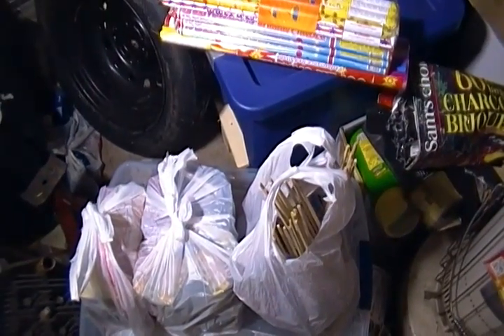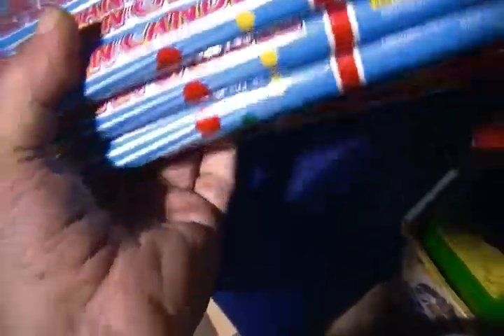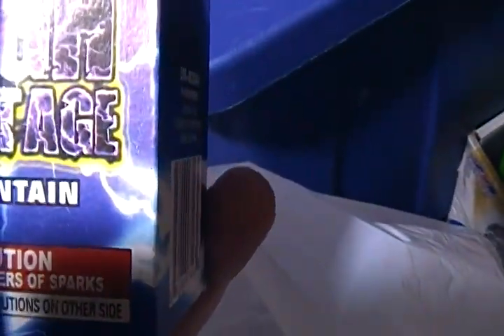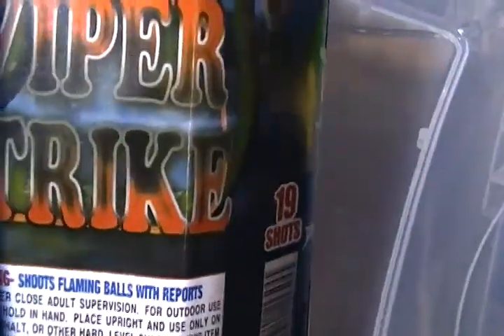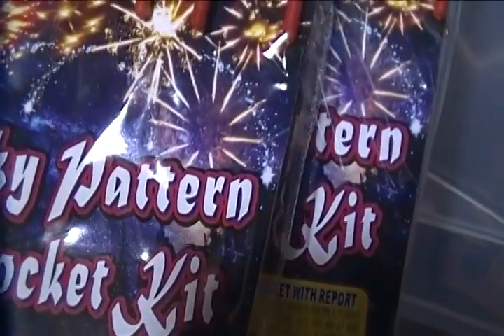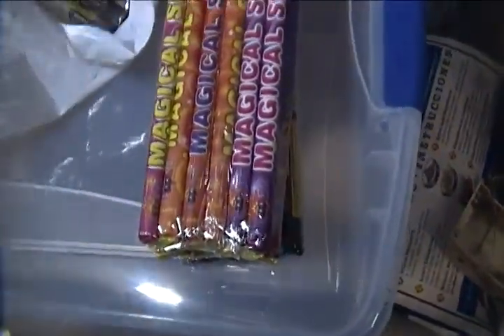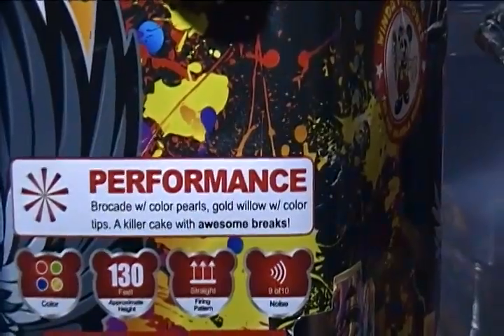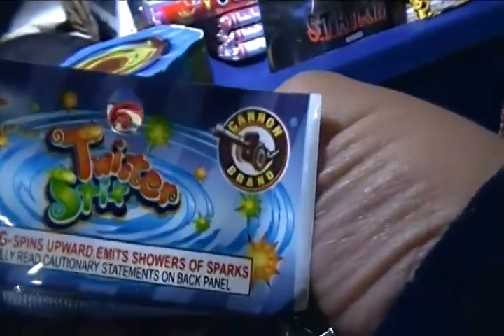$260 LAST PICKUP OF THE YEAR 9/14/19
I like thes stash ! KABOOM FIRECRACKERS BOX2

1:1O